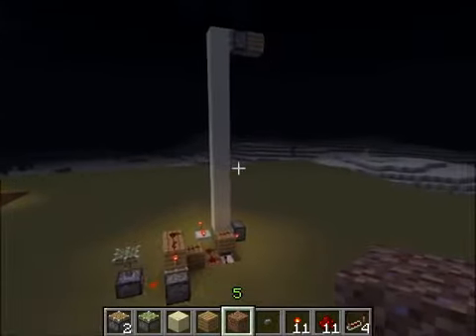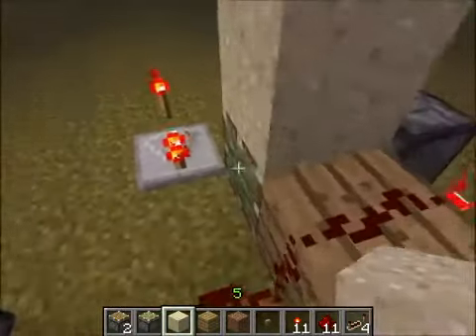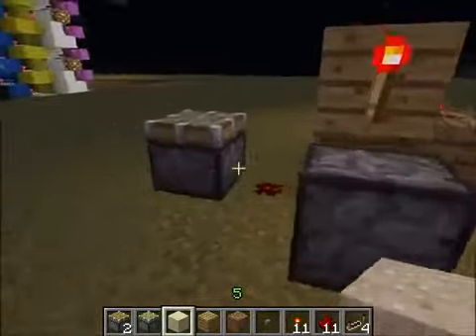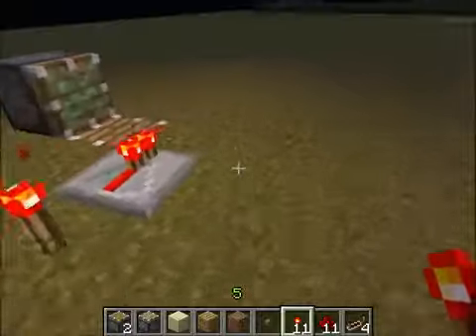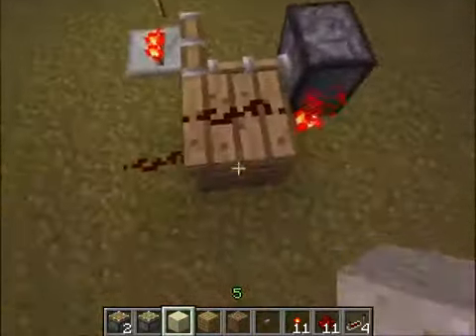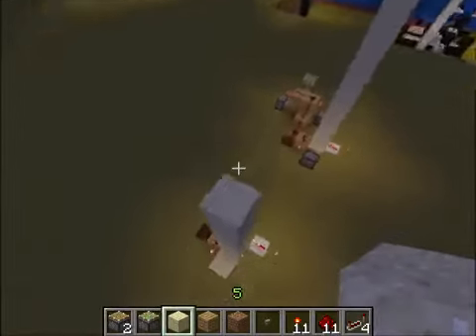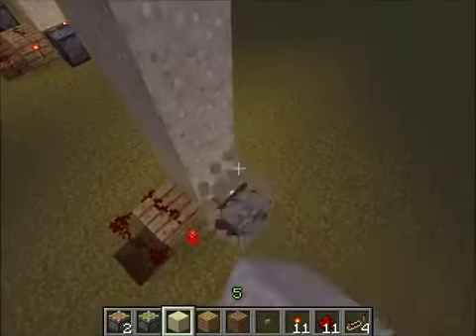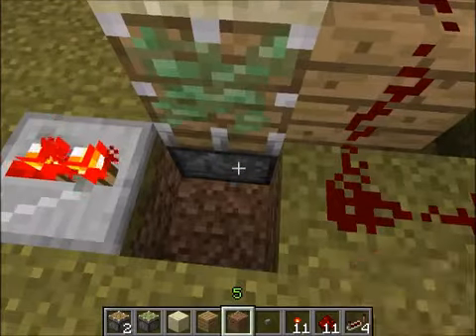Downward vertical redstone using sand gravel tutorial